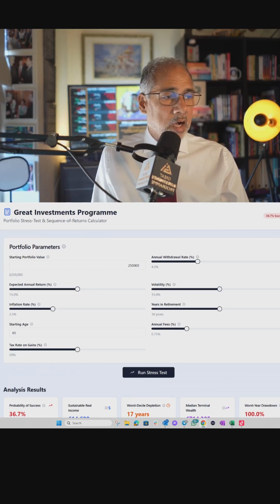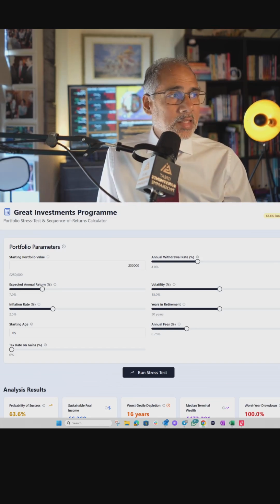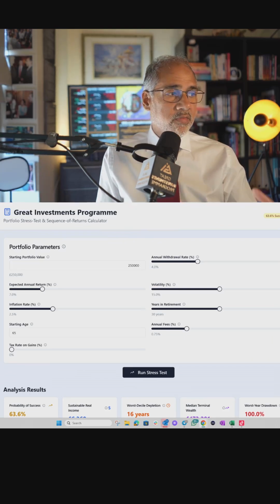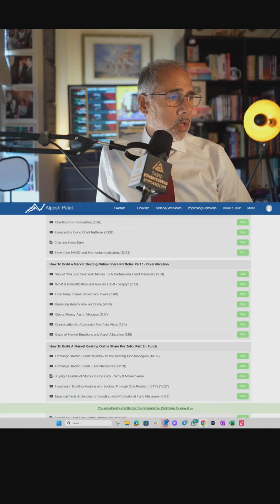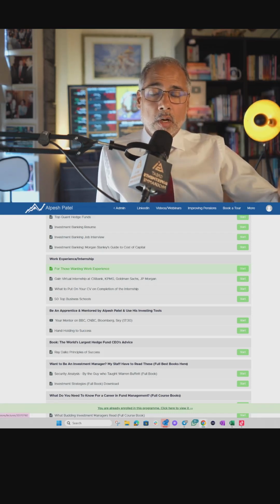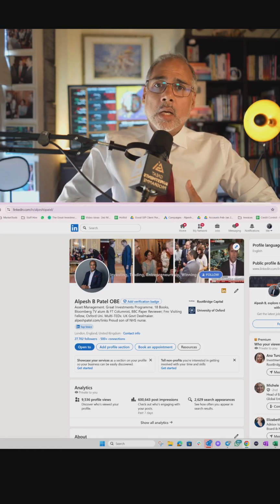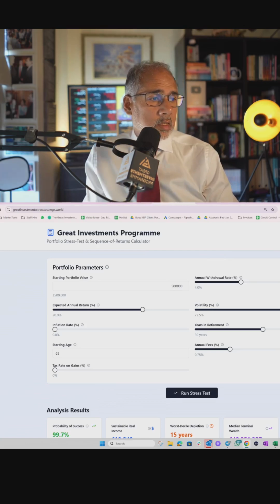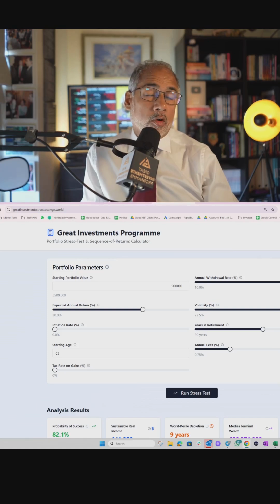Can This Calculator Predict Your Retirement?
Start here

Investing Champions – structured course with weekly updates, plus WhatsApp access to my team:

Popular right now

Daily market notes

About Alpesh Patel OBE

Hedge fund and private equity fund manager. Former Financial Times columnist and Bloomberg TV alumnus. Author of 18 books on investing and entrepreneurship. Dealmaker for the UK Government’s Global Entrepreneur Programme. Full bio, reviews and speaking:

Media and events: see bio above.

No hype. No get‑rich‑quick nonsense. Just education, frameworks, and tools to make you a better investor.

for free pension review, call, book, free course.

Compliance
Education only. Capital at risk. Past performance is not a reliable indicator of future results. Tax treatment depends on personal circumstances.